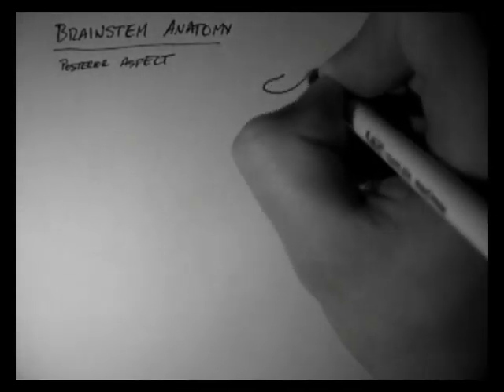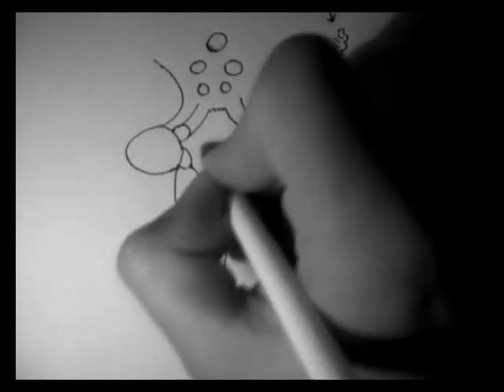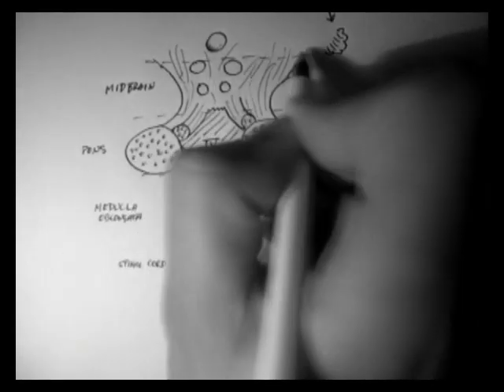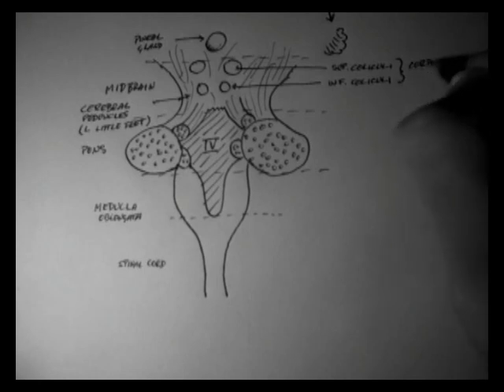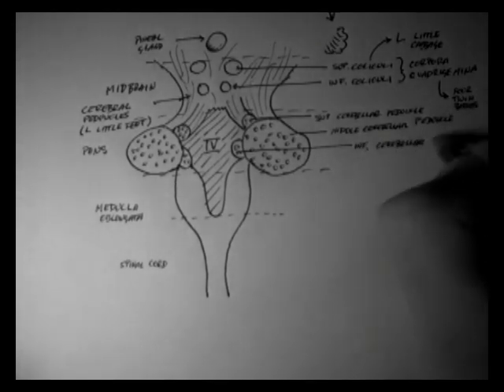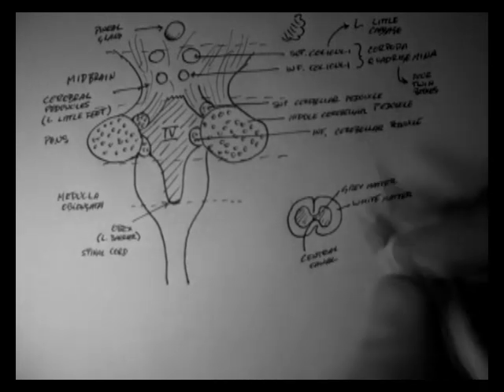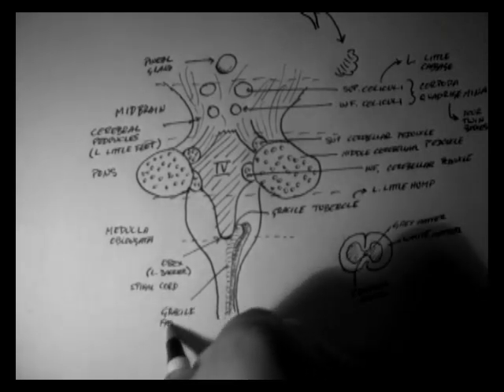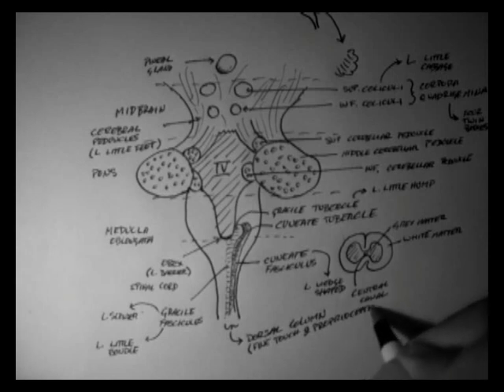Brainstem Anatomy 3 - Posterior Aspect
- The final instalment in the Anatomy of the Brainstem series. The brainstem is considered from its posterior aspect. This video addresses the gross anatomical structures seen with the cerebellum removed.  For more entirely FREE tutorials and accompanying PDFs